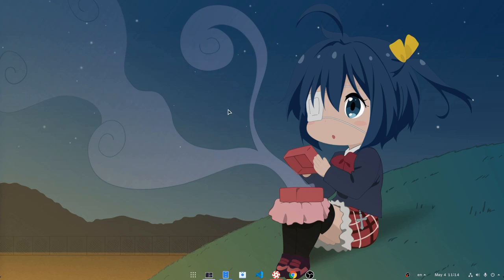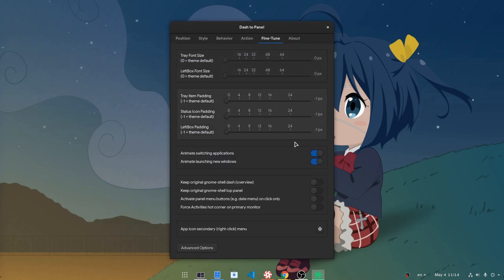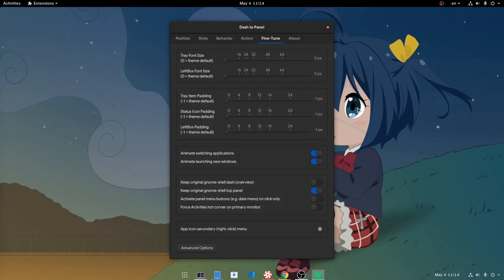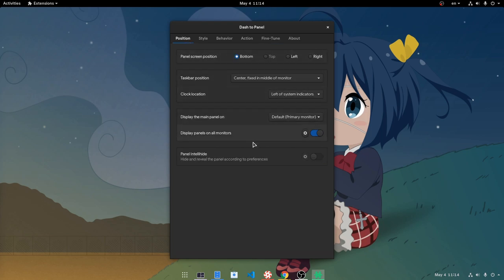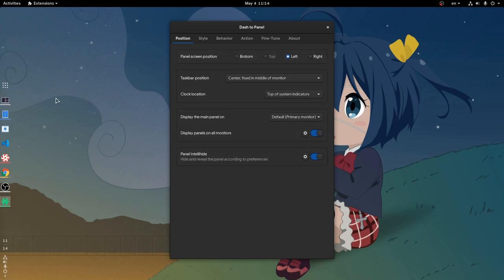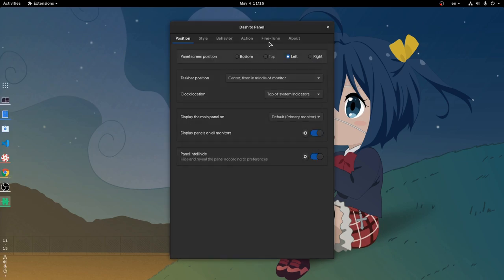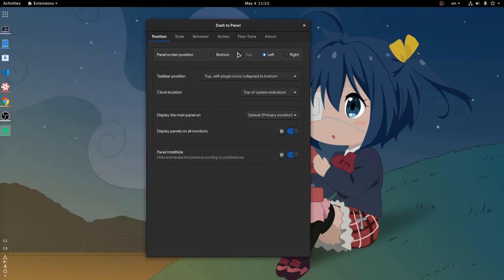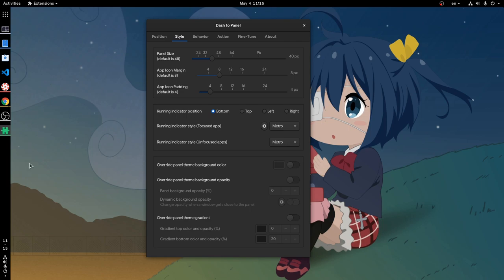GNOME 3.36 - Panel: A new option to keep Shell topbar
an option that we can keep original GNOME Shell top par together with Panel extension, and create setups like Dash to Dock (in Ubuntu), but only better!!

Music
Chuunibyou OST -  Heiwa Na Nichijou Ga Ichiban No Shiawase